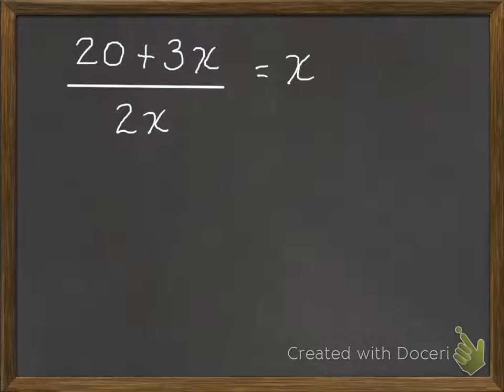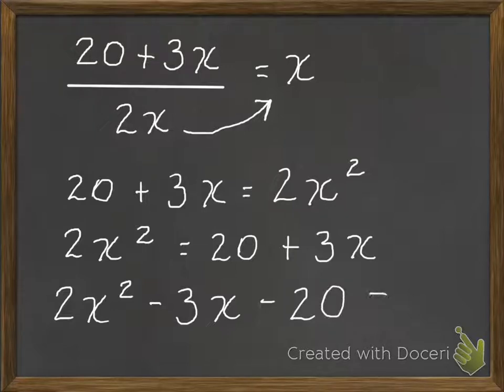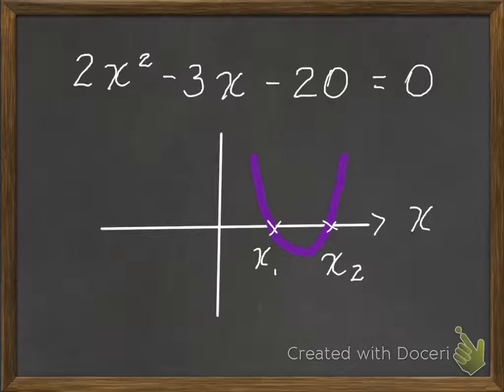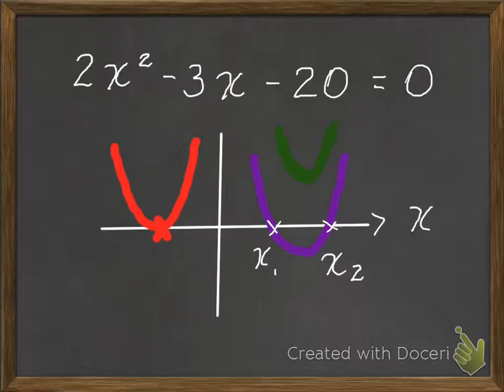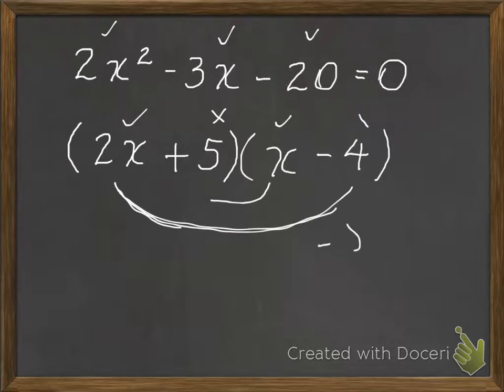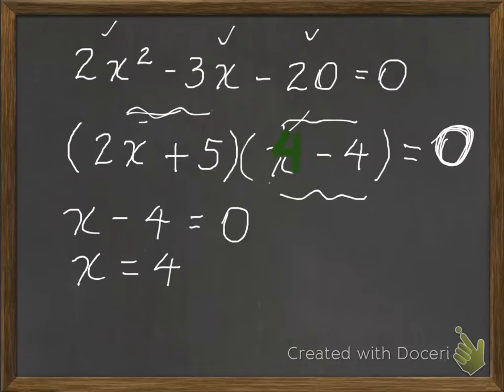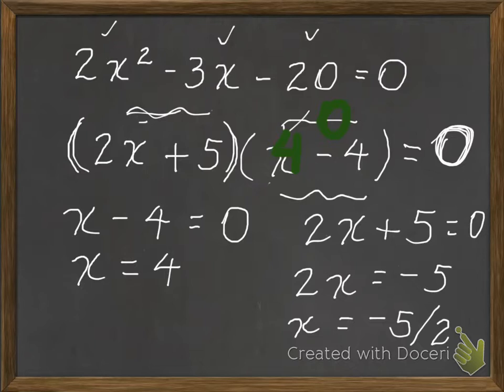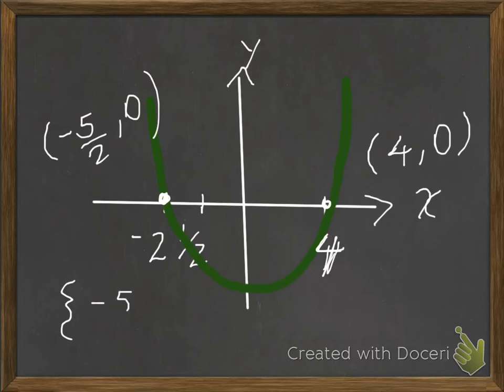Solving Rational Equations